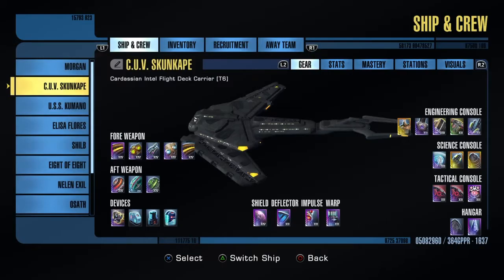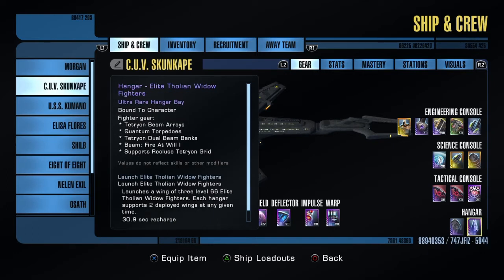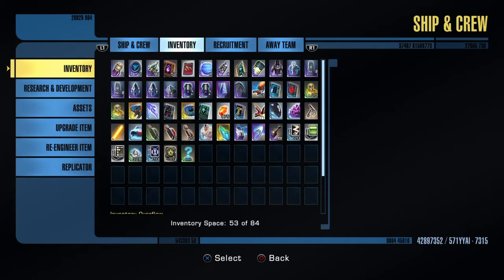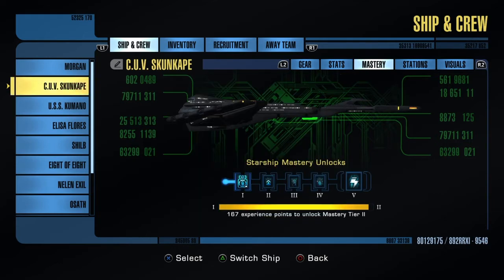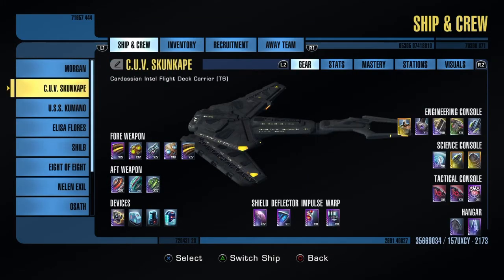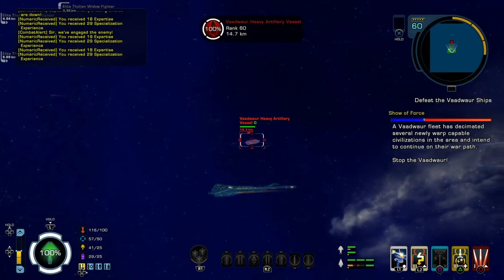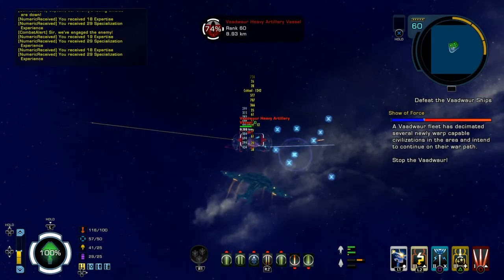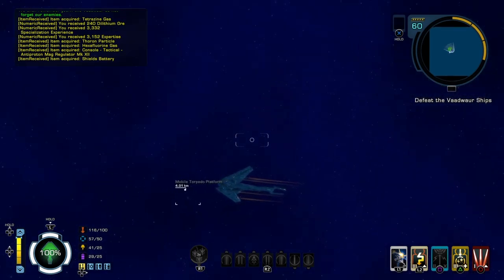Star Trek Online PS4 - Cardassian Ghemor Intel flight deck carrier ship demo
I love this ship